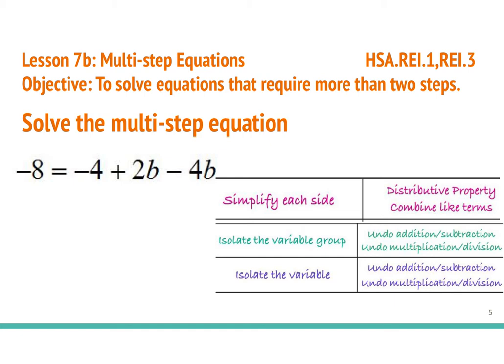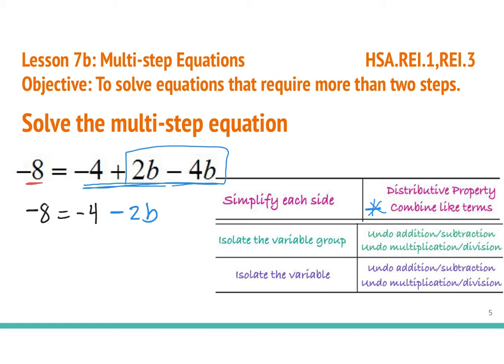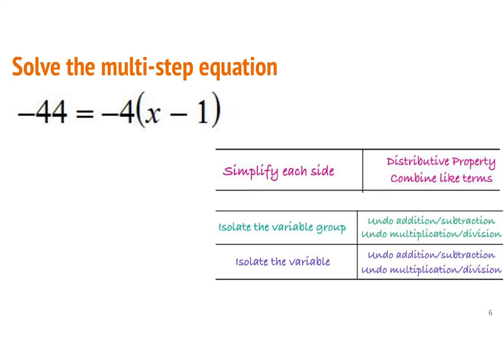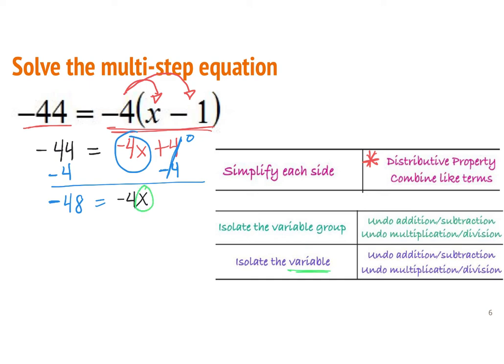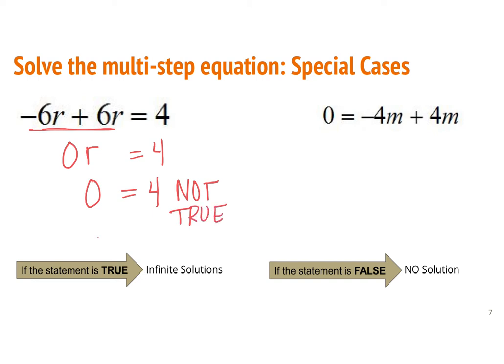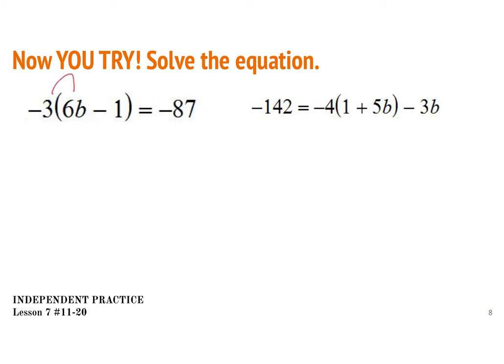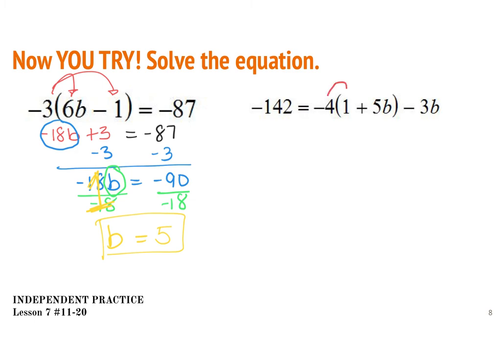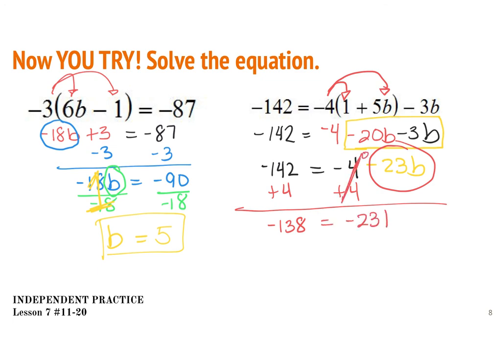Lesson 7b_ MultiStep Equations